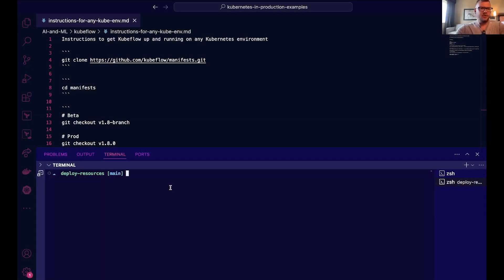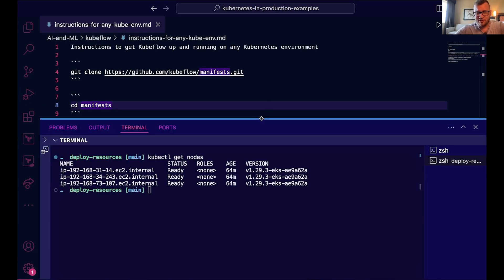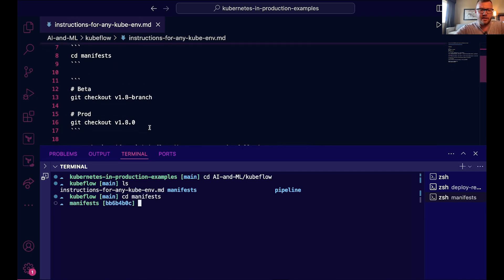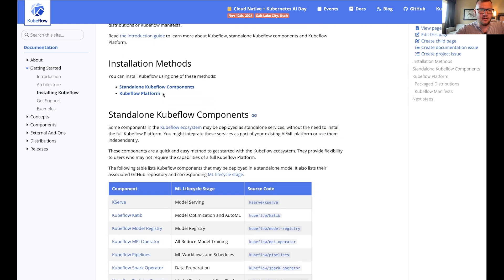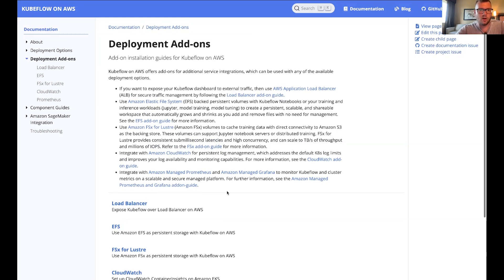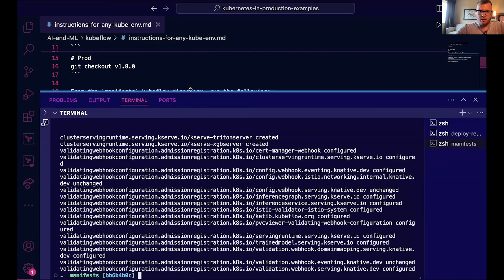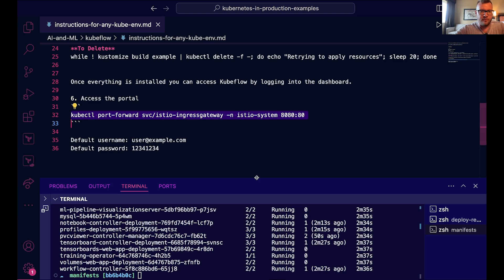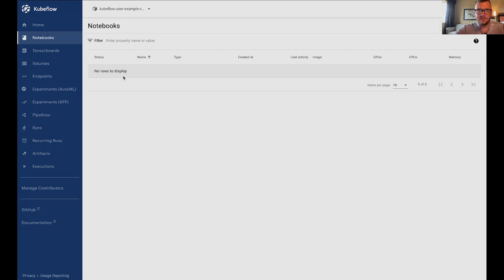Kubeflow: AI and ML On Kubernetes (Install and Configure)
In this step-by-step guide on installing Kubeflow, you'll walk through the process of setting up Kubeflow, an open-source machine learning toolkit for Kubernetes. You’ll learn how to deploy Kubeflow on your Kubernetes cluster. Whether you’re a data scientist looking to make your work more efficient or a DevOps engineer seeking to streamline your ML workflows, this video is for you. Let’s demystify machine learning on Kubernetes together!